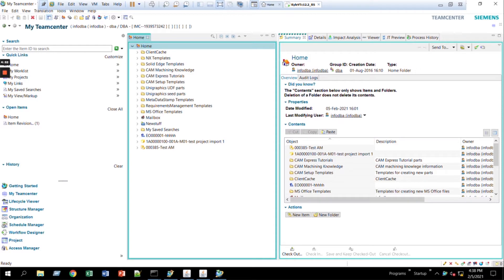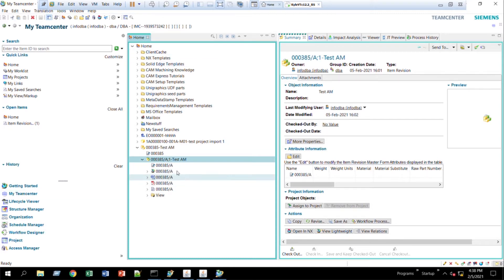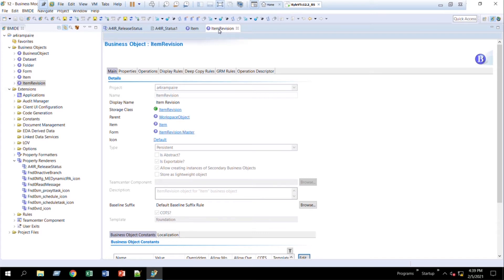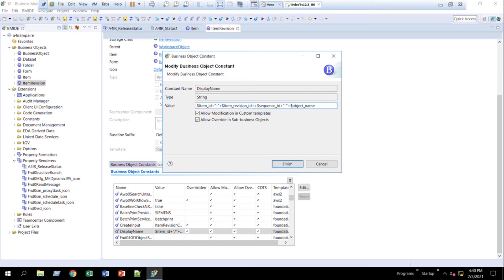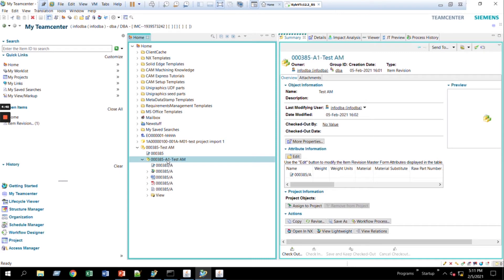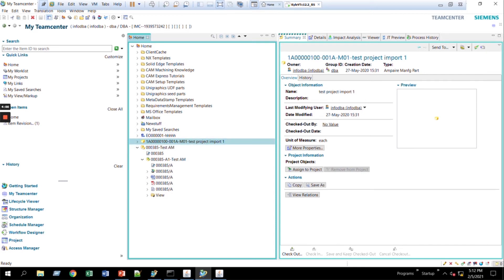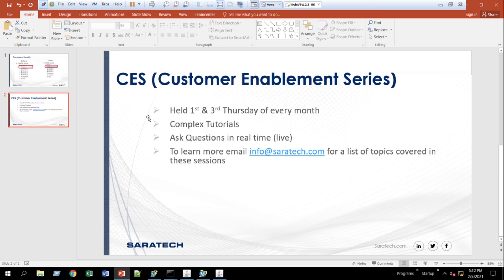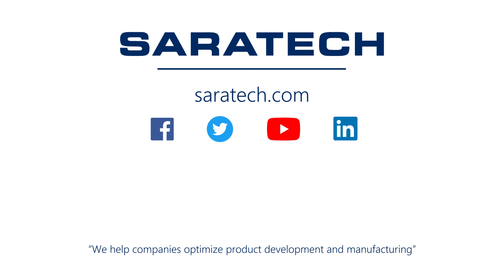How to Change Separator Between Item ID and Revision Letter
This video will show a Teamcenter Admin how to change the special characters that appear in between Item’s or Item Revision’s display name when on the Home Page.